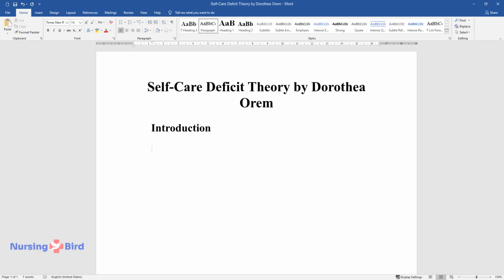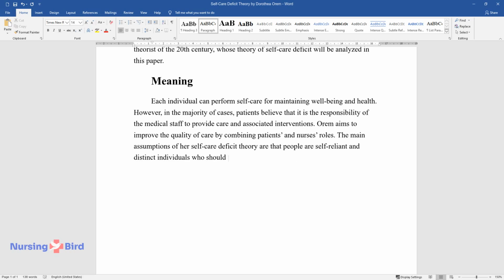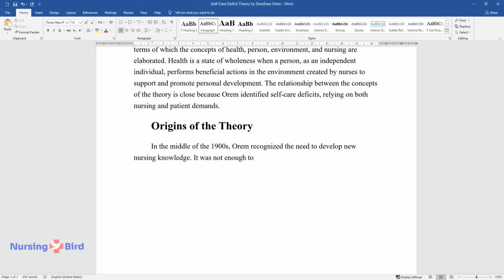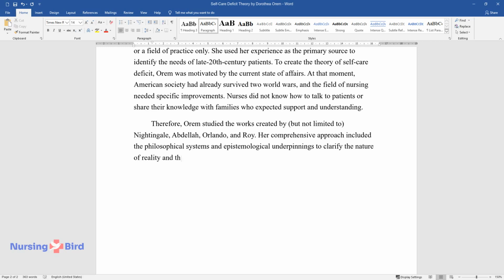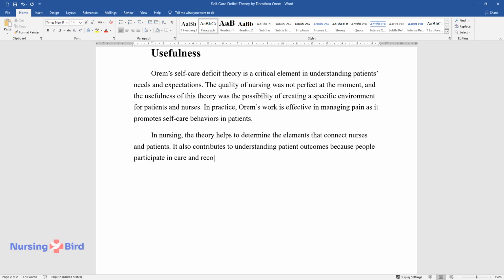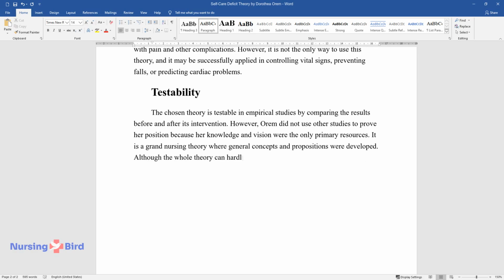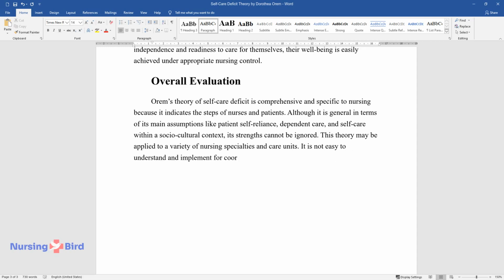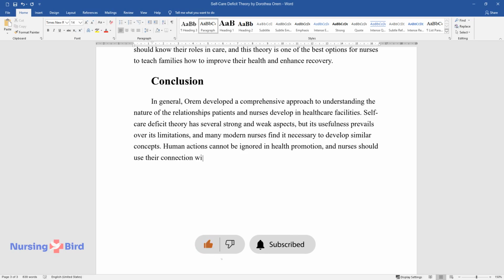Self-Care Deficit Theory by Dorothea Orem - Essay Example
📝 Essay description: Dorothea Orem's self-care deficit theory has several strong and weak aspects, but its usefulness prevails over its limitations, and many modern nurses find it necessary to develop similar concepts.

ℹ️ Subjects: Nursing
ℹ️ Words: 872
ℹ️ Pages: 4

📚 Reference list:
Berbiglia, V. A., & Banfield, B. (2018). Self-care deficit theory of nursing. In M. R. Alligood (Ed.), Nursing theorists and their work (9th ed.) (pp. 198-212). St. Louis, MO: Elsevier.
Orem’s self-care deficit nursing theory. (2016). Web.
Saeedifar, E. S., Memarian, R., Fatahi, S., & Ghelichkhani, F. (2018). Use of the Orem self-care model on pain relief in women with rheumatoid arthritis: A randomized trial. Electronic Physician, 10(6), 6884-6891.